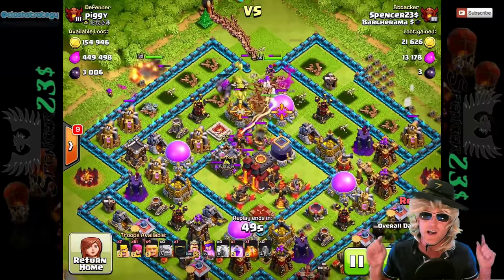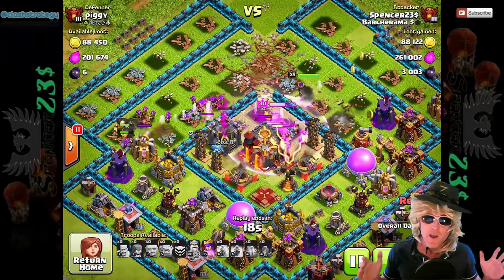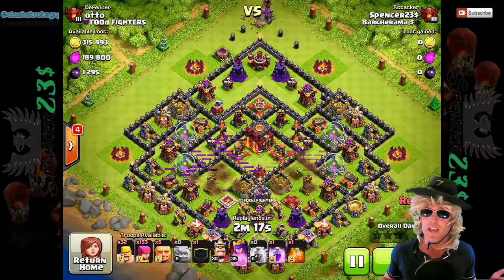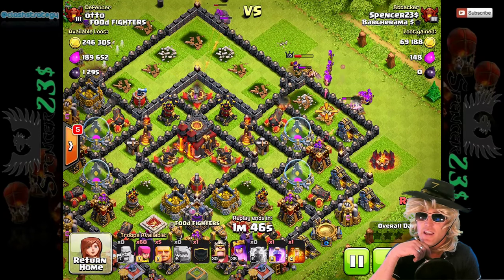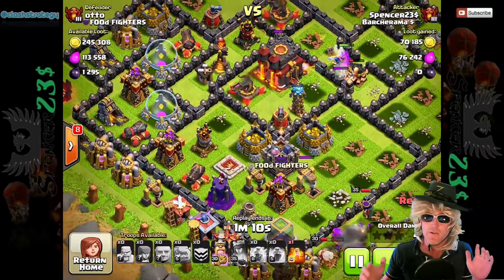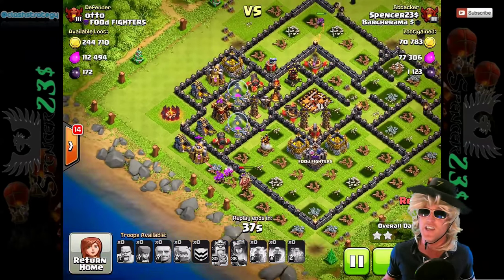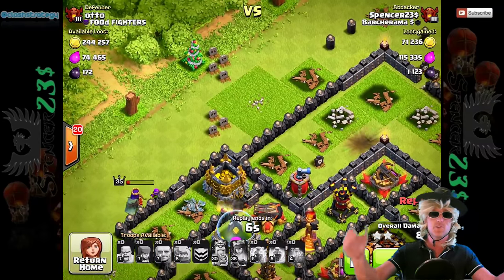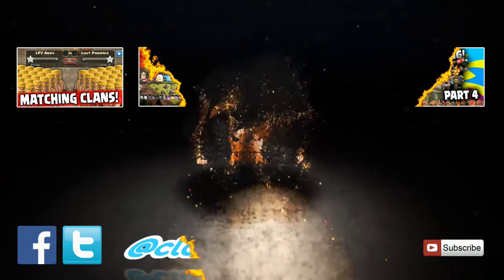Clash of Clans - Amazing King and Windows 10 SECRET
Clash of Clans - Today we meet the smartest King in Clash of Clans History. Can you achieve the full "Queen Walk". Lets talk about where I have been for a week not making videos and the amazing secret of windows 10 that might not be much of a secret.

Seller: Supercell Oy
Category: Games
Updated: Oct 22, 2014
Version: 6.322
Size: 52.9 MB